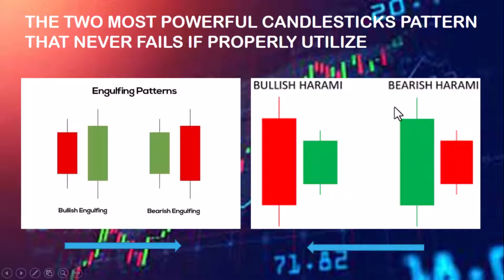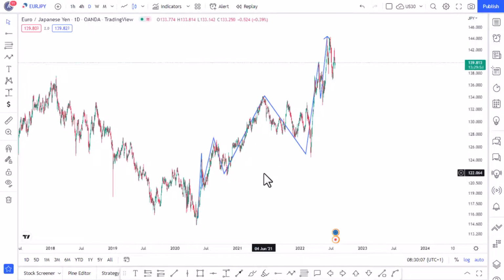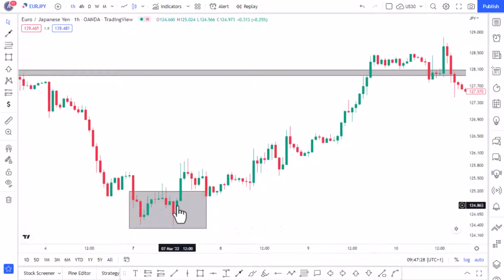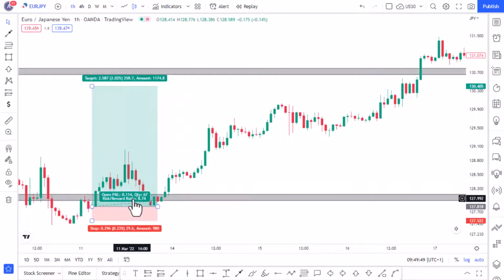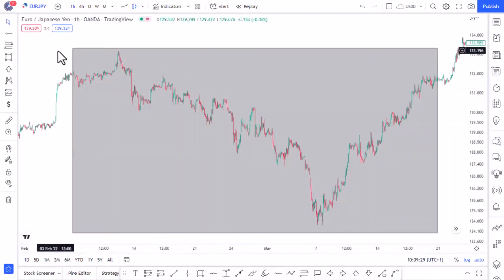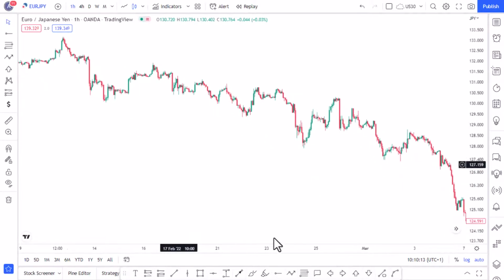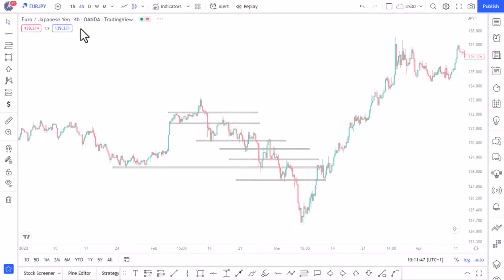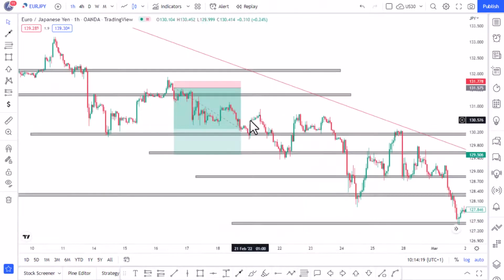THE ULTIMATE REVERSAL CANDLESTICK PATTERNS (That never fails)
In this video we'll show the Sobodofx Wisdom advance reversal candlestick patterns trading strategy. There're series of candlestick patterns used by many traders but are often used incorrectly. We'll show you the two most powerful candlestick patterns that always work.

✔.Knowing the structural position of the market is always important before doing anything on the chart. market structure plus this reversal candlestick patterns is all you need to trade profitably.